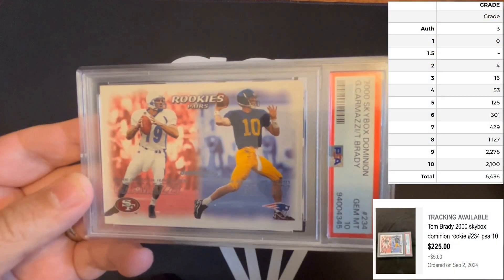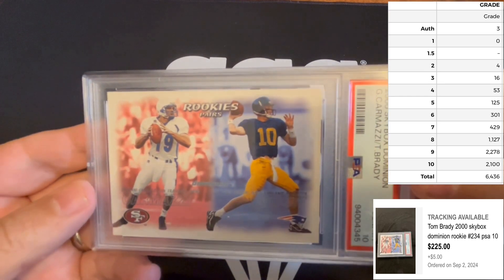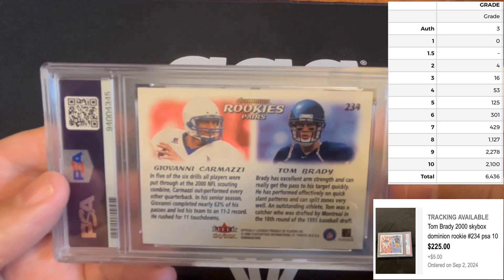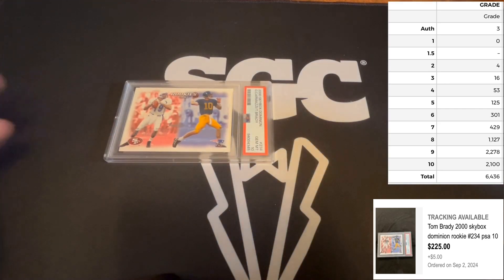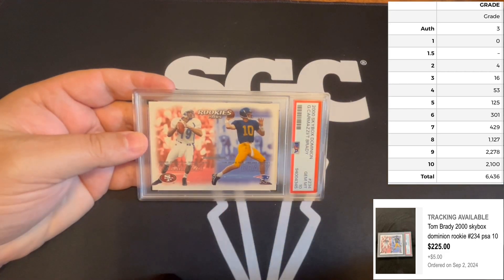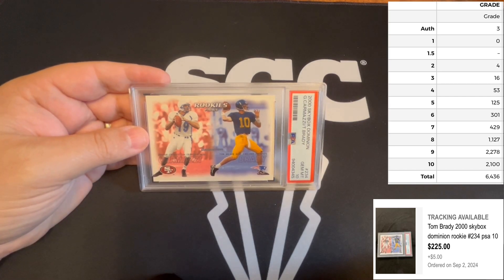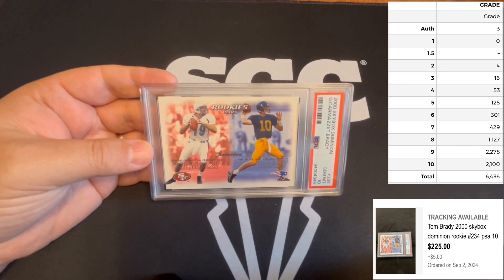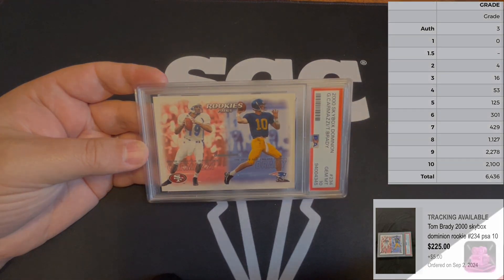Getting a PSA 10 Brady Rookie!